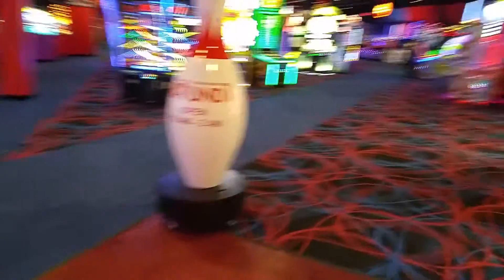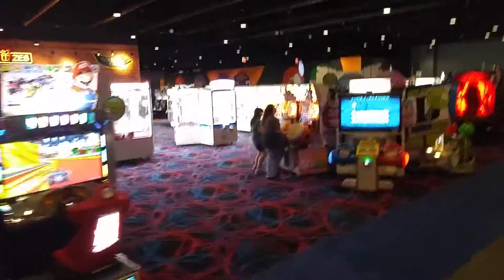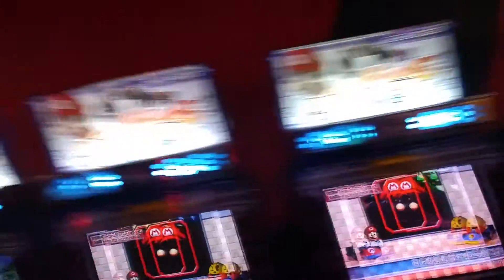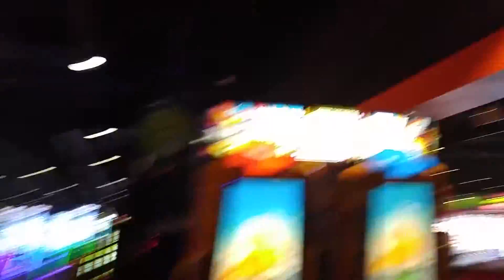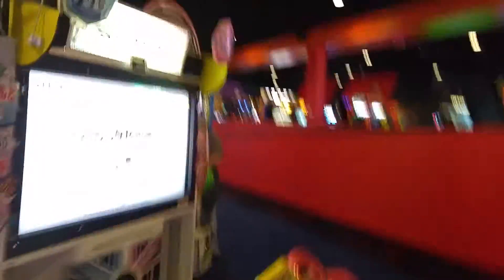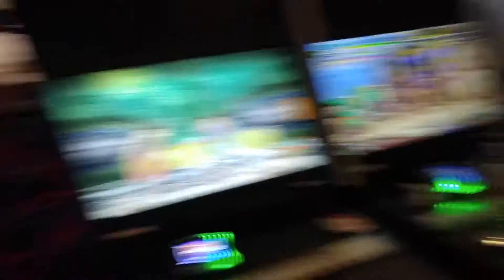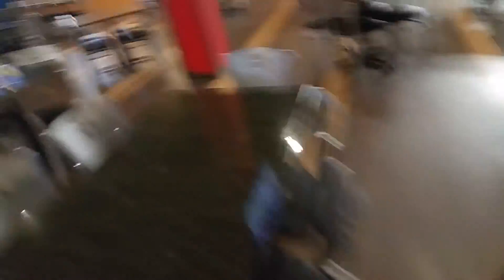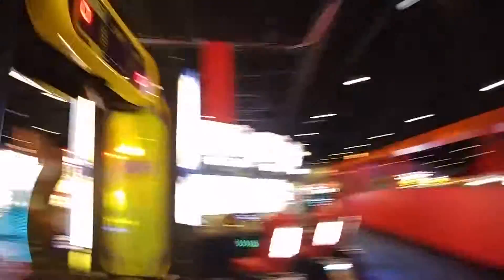Round1 Grapevine Walkthrough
Check out the biggest Round1 in America!  Over 80,000 square feet of space!